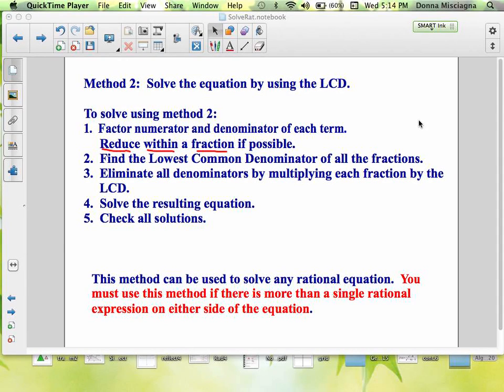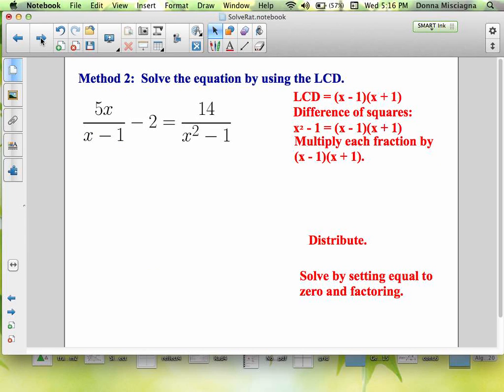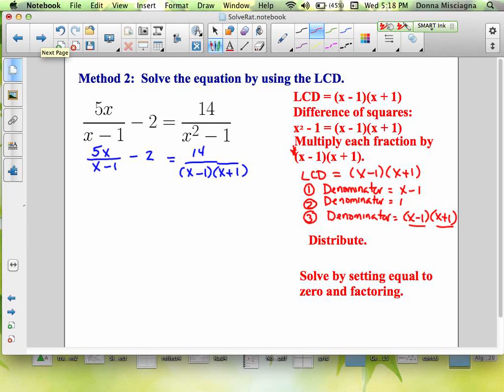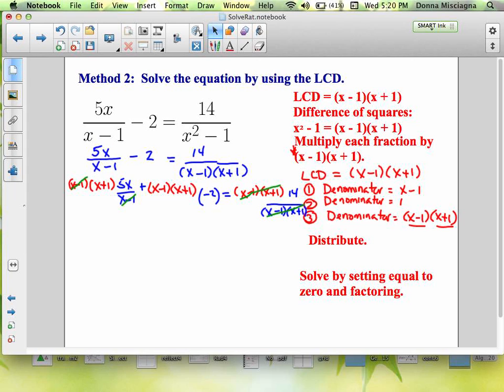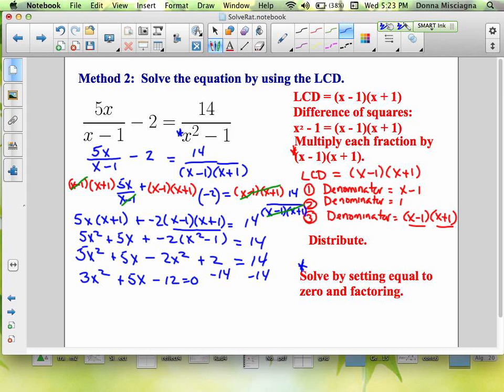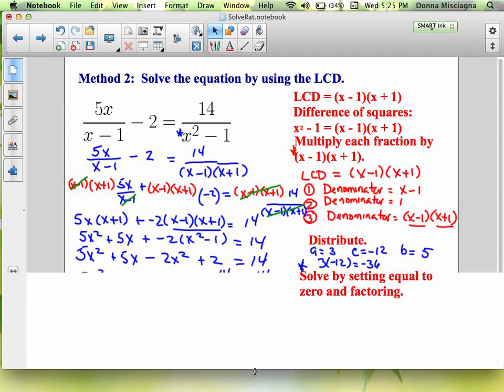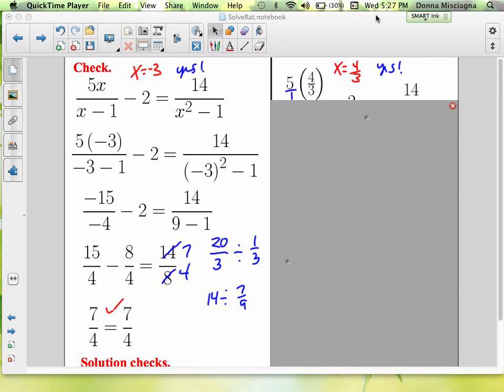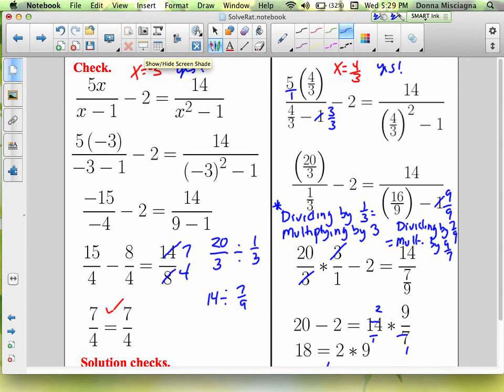Intro Raional Functions Mult by LCD Broadband